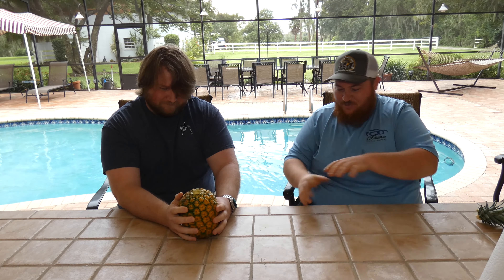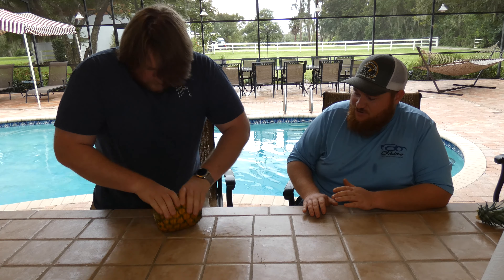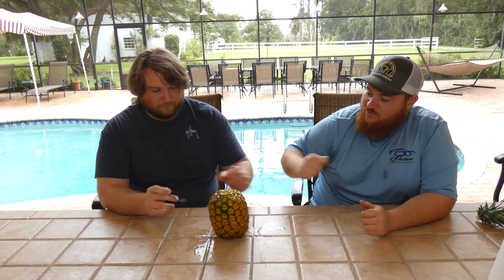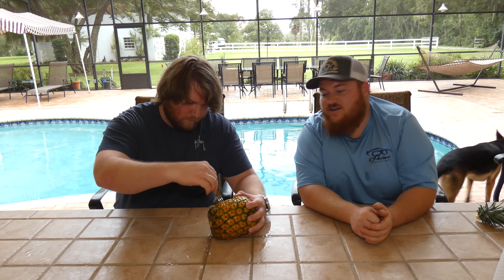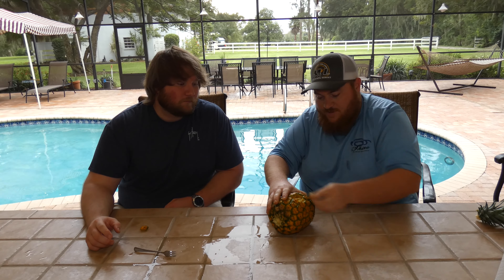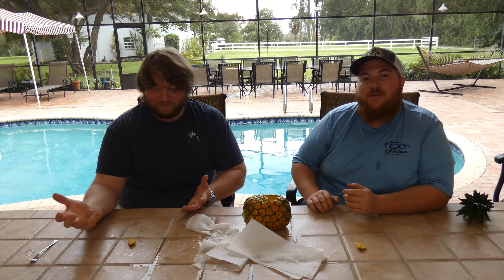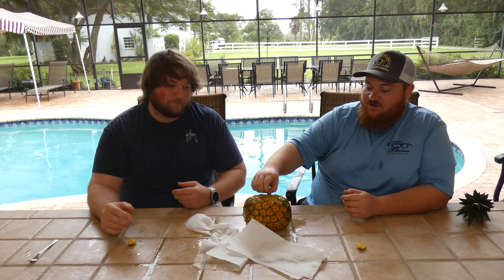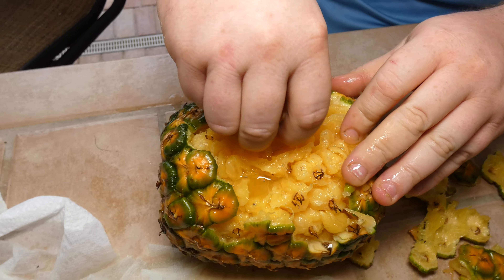Attempting the TikTok Trend Peeling a Pineapple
In this video Travis attempts to peel a pineapple like people have been doing on TikTok...